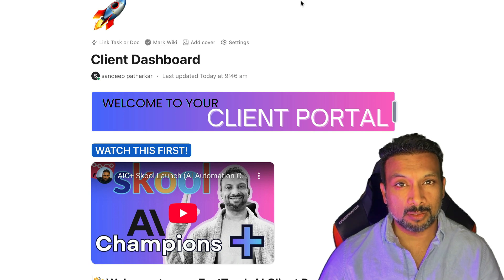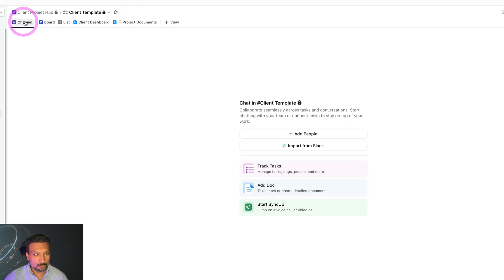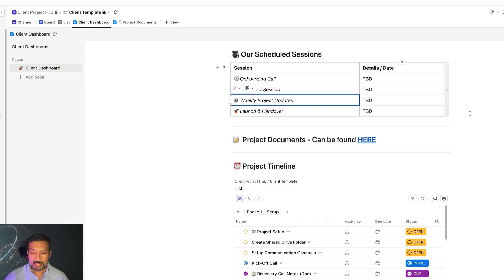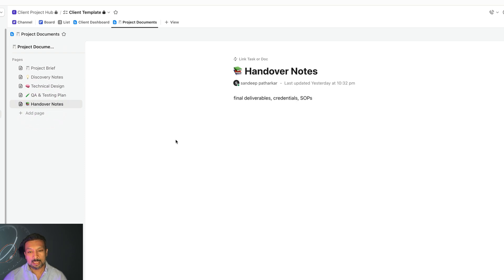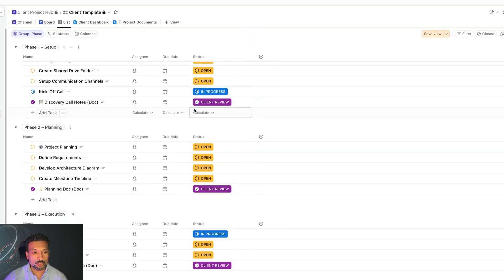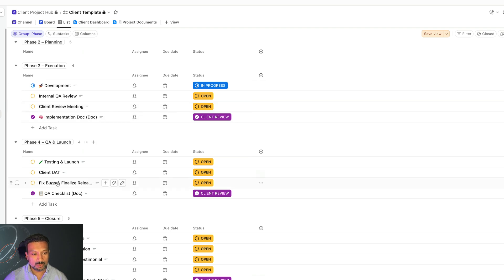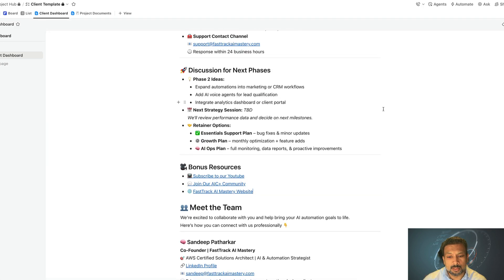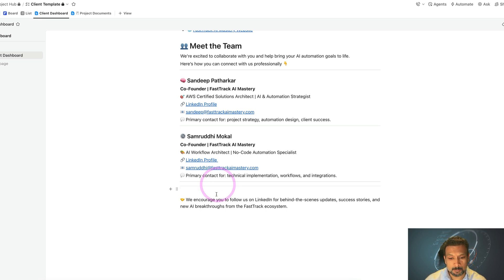AI Client Onboarding (ClickUp) - Welcome Video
🎓 Free AI Worshops and Trainings (Personal / Enterprise)

📚 SUMMARY
My videos can help you learn and get better at AI Automation with n8n
✅ Video walkthroughs for every module
✅ Topics covered in detail with real examples
✅ Quizzes to test your knowledge
✅ Workflow JSONs for each chapter

👋  ABOUT ME
Hey everyone, I’m Sandeep Patharkar. I specialize in AI automation, AWS, and data engineering, helping businesses replace repetitive work with smart systems that scale. I used to work endless hours, but AI and automation transformed how I work—and now I share those insights so others can create freedom and growth too.

⌛ TIMESTAMPS
0:00 Intro
0:12 Clickup Dashboard Overview
0:22 Contacting the Team
0:55 Onboarding Call
1:15 Project Documents
1:50 Project timeline ( Dev - QA - Production)
2:55 Project Handover and support